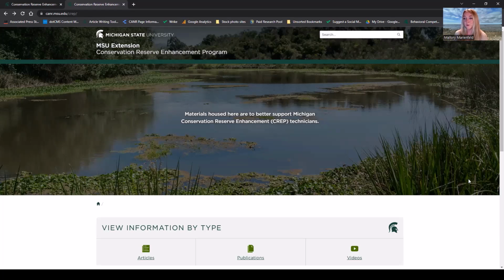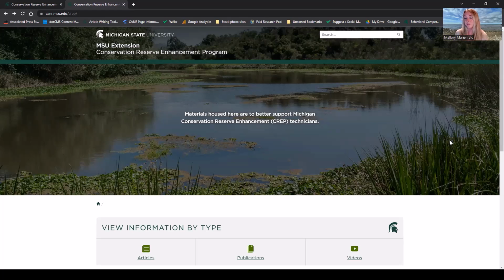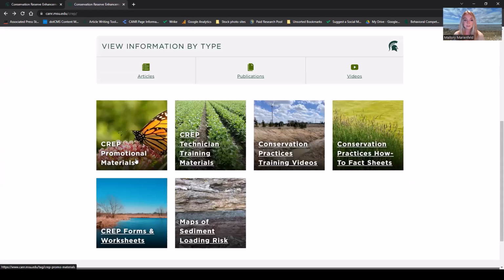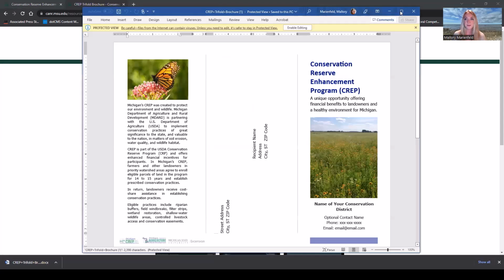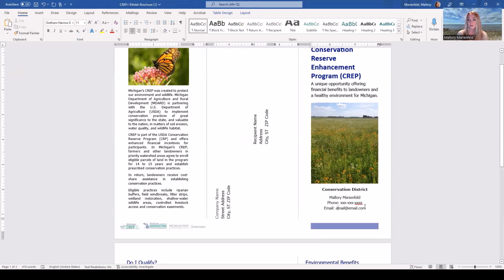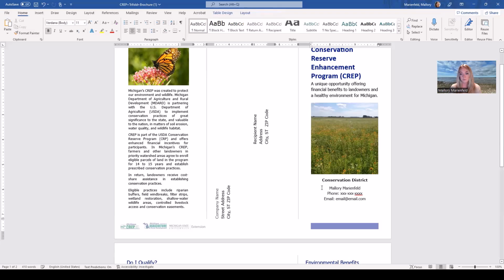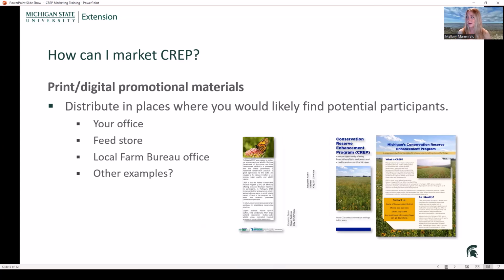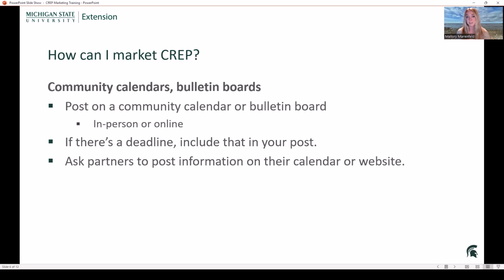CREP Brochure Tutorial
A tutorial on how to edit Michigan’s Conservation Reserve Enhancement Program (CREP) trifold brochure.